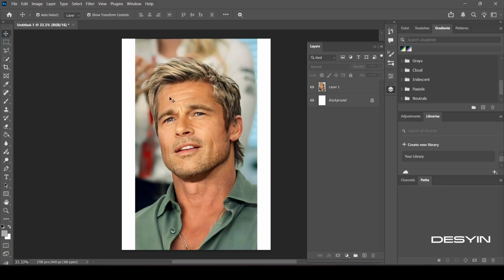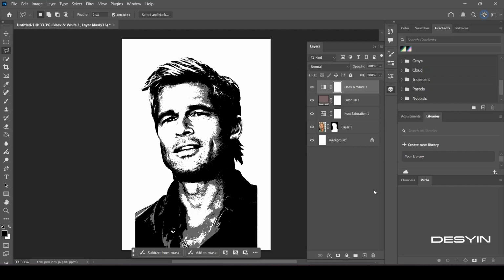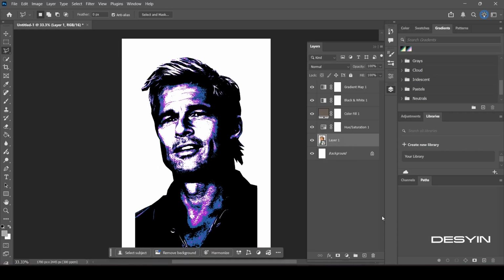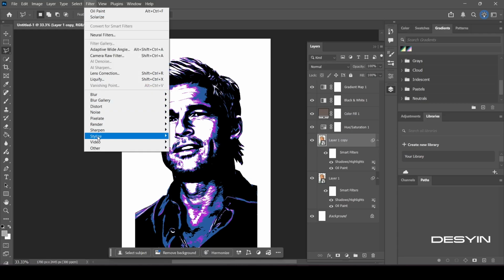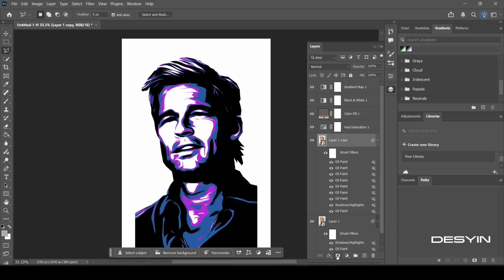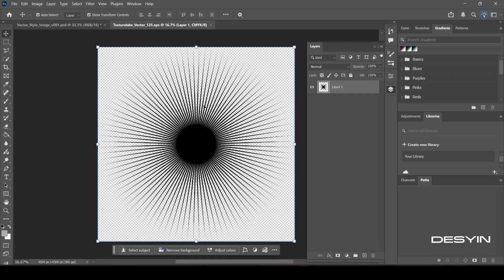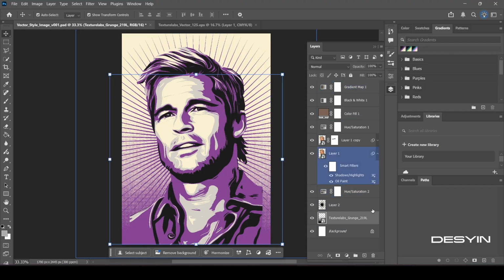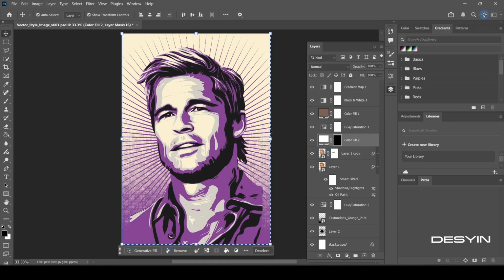From Photo to Vector in Photoshop — Beginner Friendly [Adobe PHOTOSHOP 2026]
Want to turn a photo into a clean vector image in Photoshop—without using the Pen Tool? In this video, I’ll show you an easy and beginner-friendly method to convert any photo into a vector-style image using smart Photoshop techniques. No manual tracing, no complex tools, and no design experience required.

This method is perfect for logos, illustrations, posters, thumbnails, and social media graphics. Whether you’re a beginner or a designer looking to speed up your workflow, this Photoshop trick will save you time and effort.